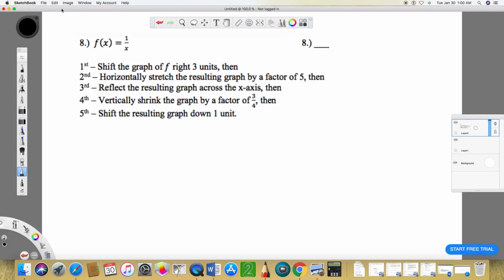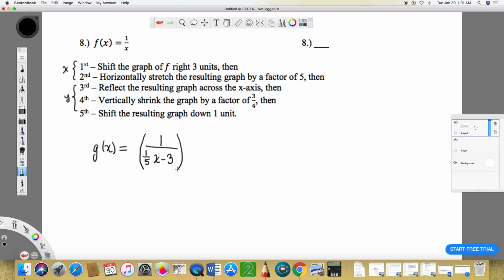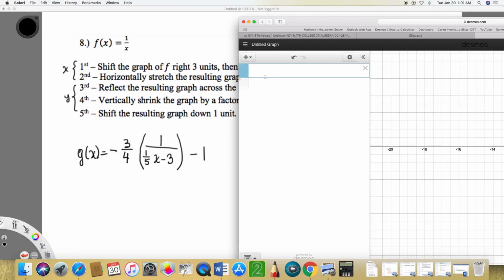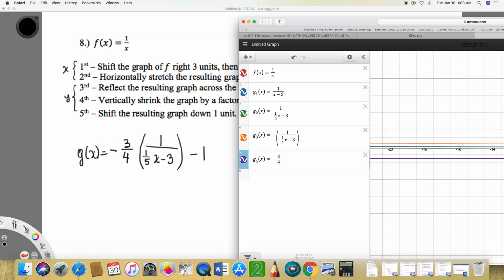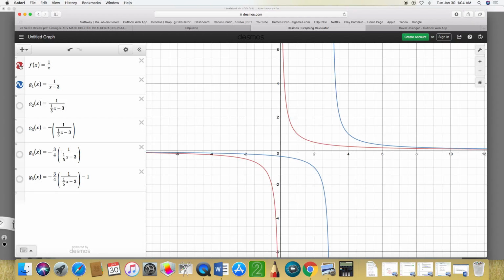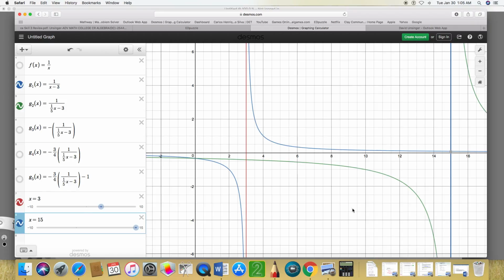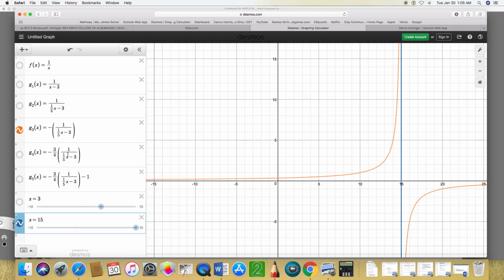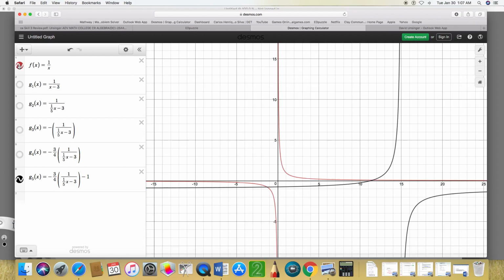skill 3d day 11 problem 8 solution